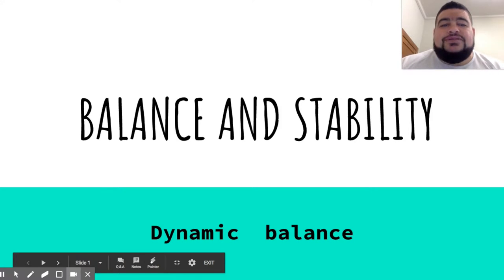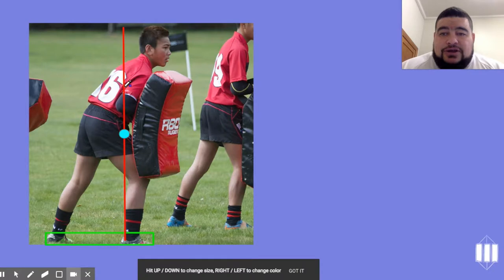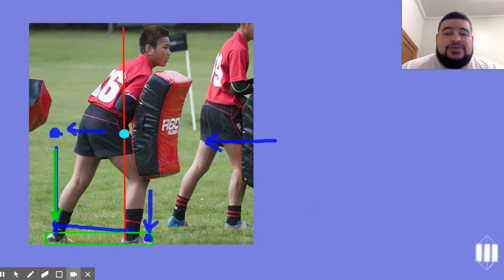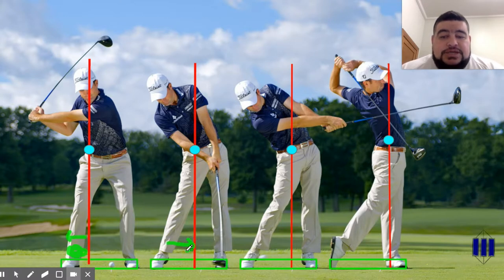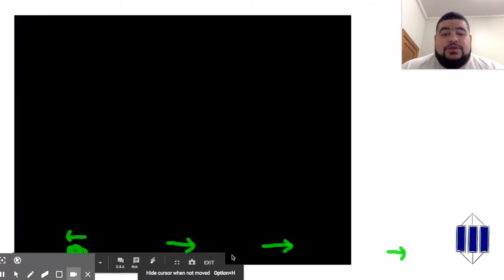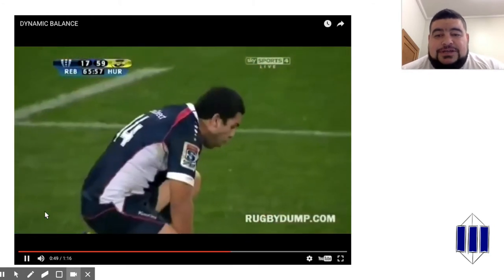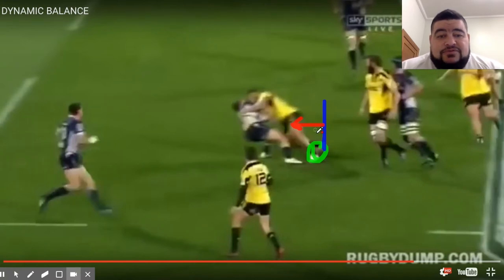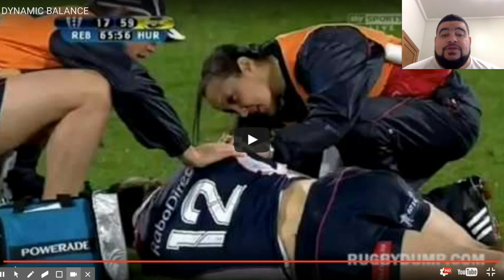Dynamic Balance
This video is from a junior PE unit at Heretaunga College